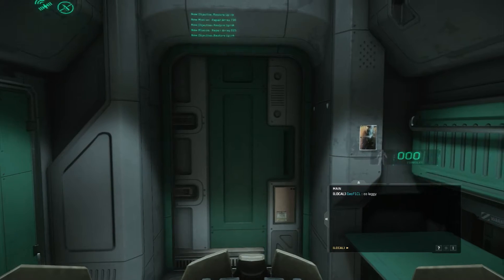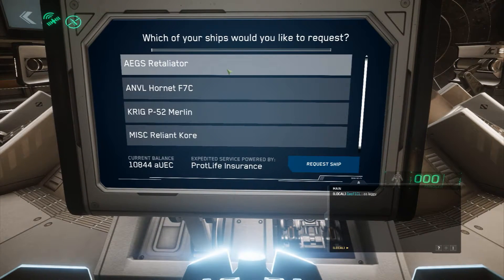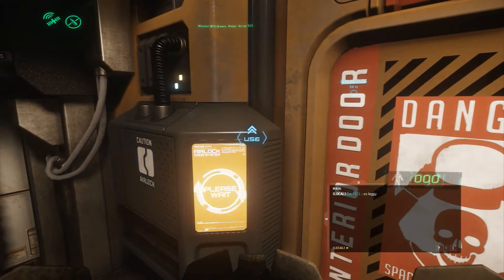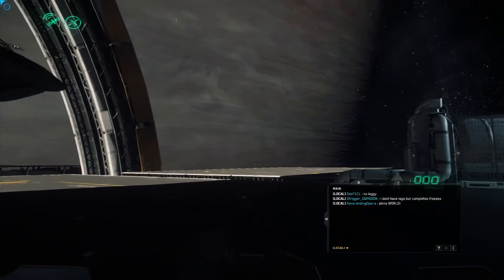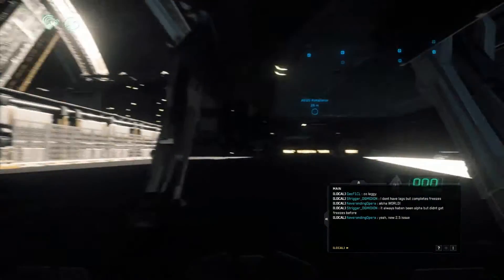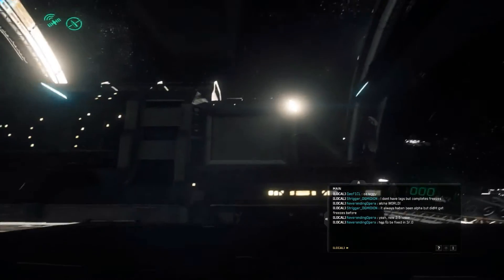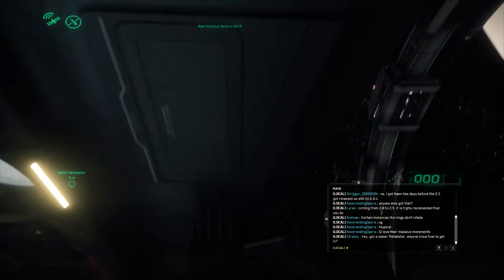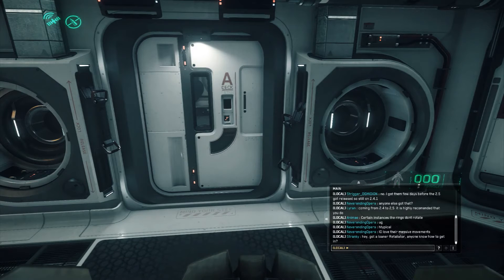Star Citizen Gameplay 90 | Alpha 2.5 | Retalliator - quick way to GrimHex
Star Citizen - Experience a FIRST PERSON Persistent Universe

From the mind of Chris Roberts, acclaimed creator of Wing Commander and Freelancer, comes STAR CITIZEN. 100% crowd funded, Star Citizen aims to create a living, breathing science fiction universe with unparalleled immersion… and you’re invited to follow every step of development!

More than a space combat sim, more than a first person shooter and more than an MMO: Star Citizen is the First Person Universe that will allow for unlimited gameplay.

An unprecedented chance to live your own deep space adventure! Star Citizen places you in the middle of a living, breathing science fiction universe populated with friends, enemies and the unknown.

You decide how to make your way in the galaxy, whether you’re a simple merchant trader, a fearsome pirate or a mercenary… and anything in-between.

In Star Citizen, you control your destiny as you inhabit a world with an unparalleled level of immersion.